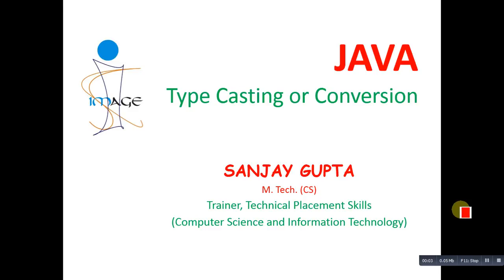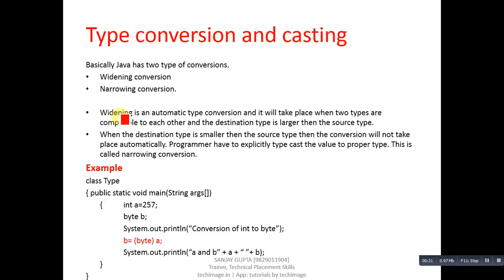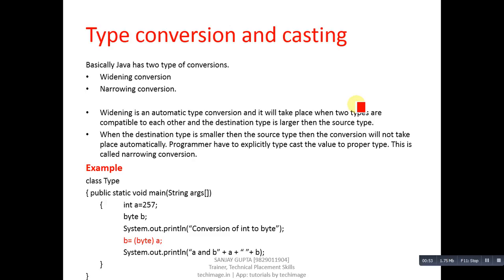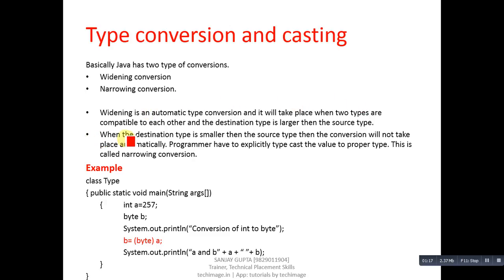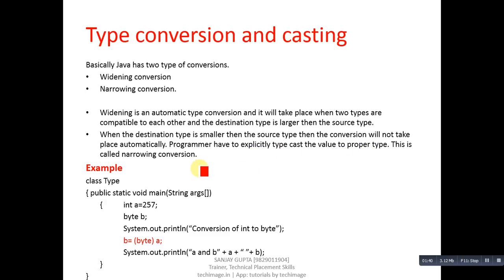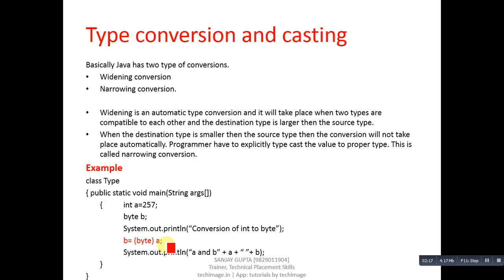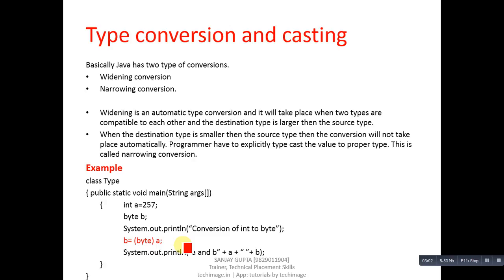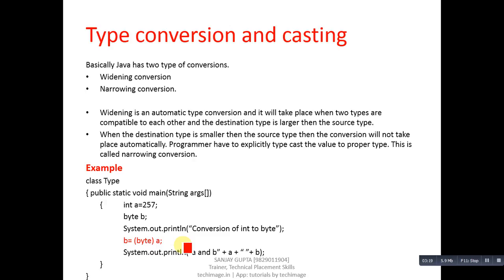07 Java Type Casting or Conversion - Learn Java Programming Tutorials by Sanjay Gupta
In this video type casting or type conversion in java is explained with the help of practical example.